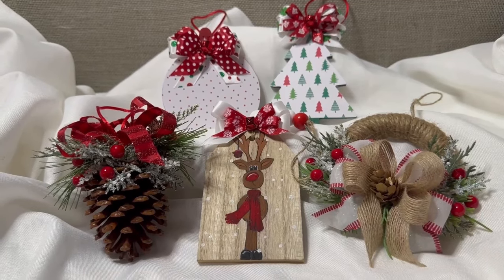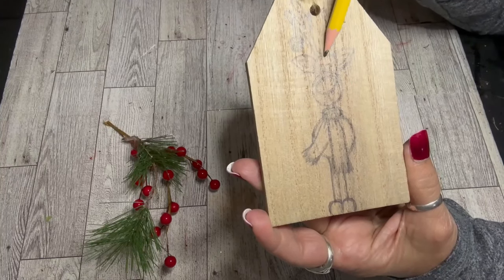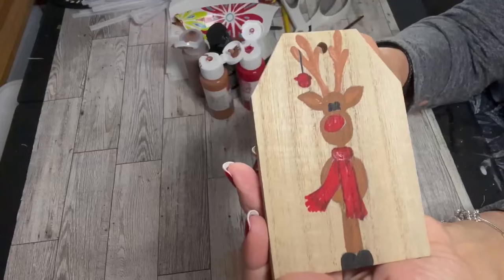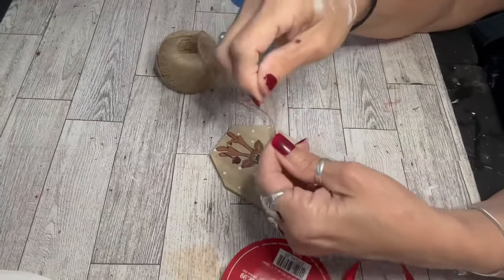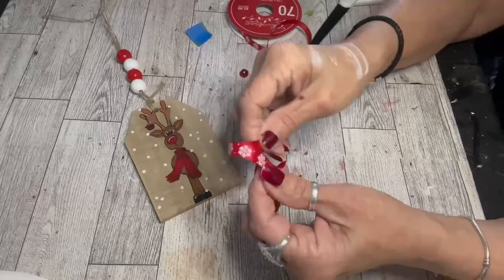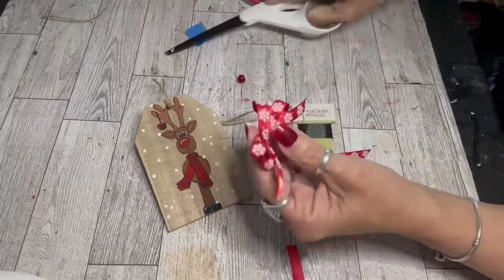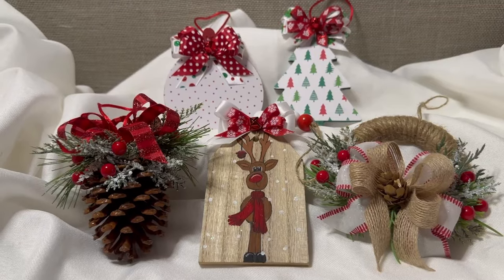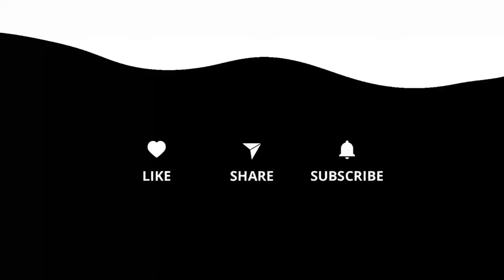Christmas Ornaments❣️❣️❣️🎄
These Christmas ornaments are so fun, inexpensive, and joyous to create!! Most items came from Hobby Lobby, however a few items are from the Dollar Tree.  Have fun creating these ornaments!!